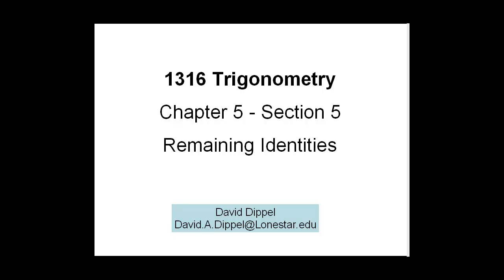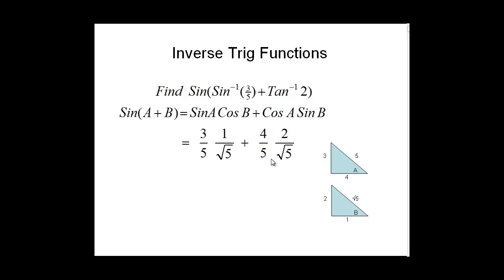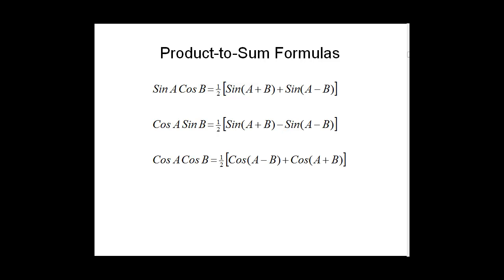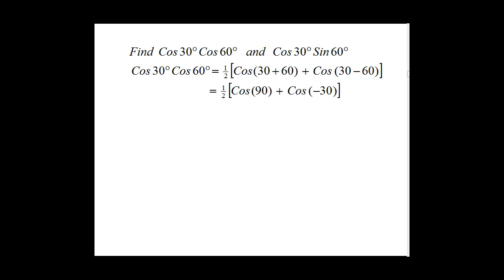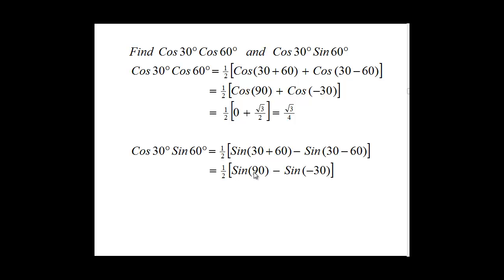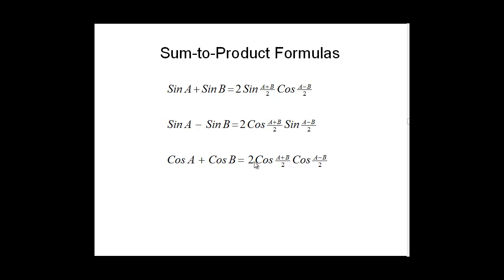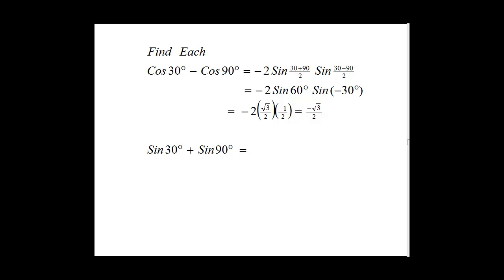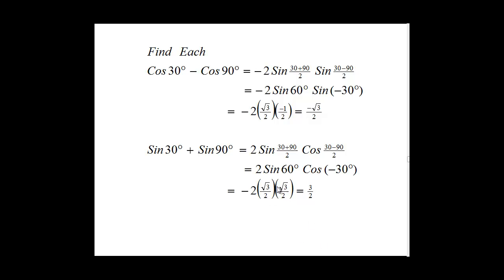1316 Ch 5 Section 5 Remaining Formulas.mp4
Formulas involving the sum and product of two trig functions